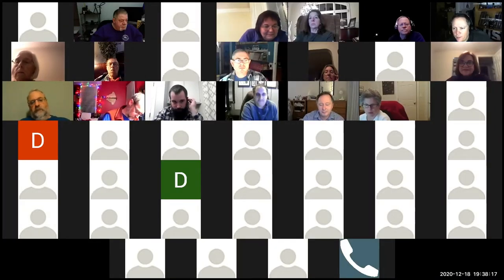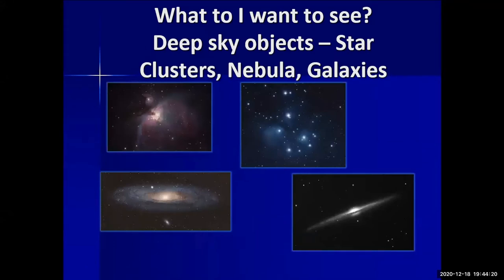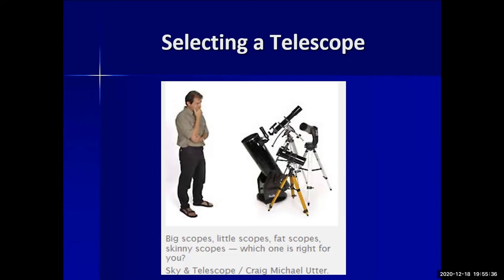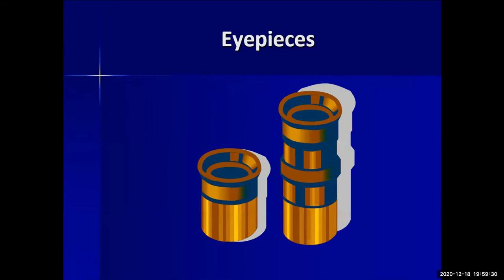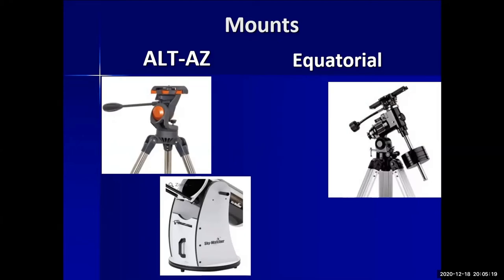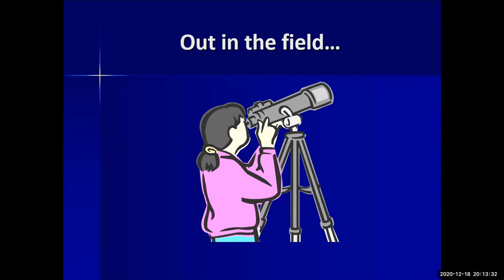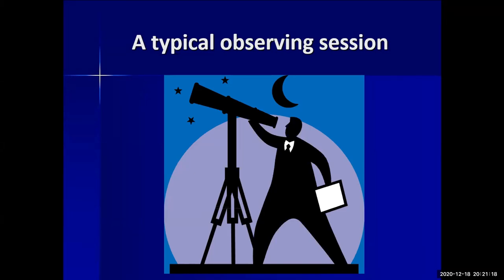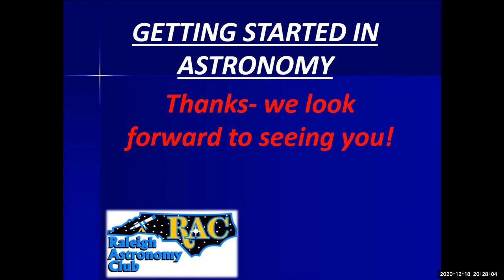RAC Indoor Meeting — Beginning Astronomy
RAC's Ann Murphy discusses how to get started with astronomy (e.g. star hopping, navigating the night sky, equipment, etc.) in this indoor meeting virtually held on 12/18/2020.